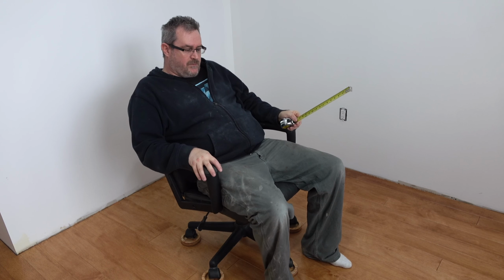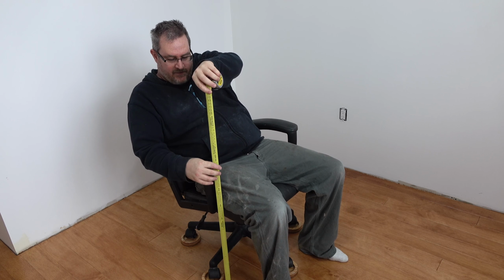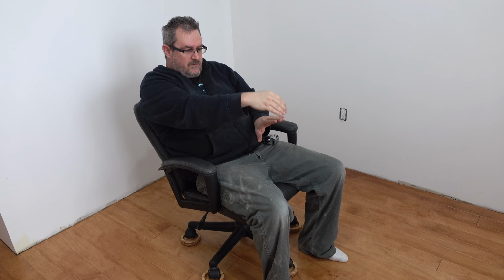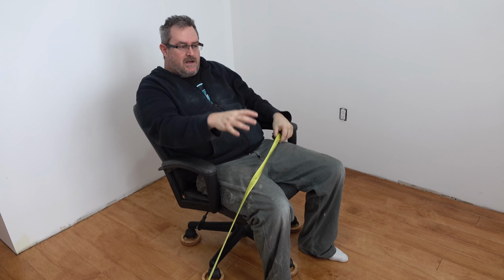Me Talking About Designing A Desk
When it comes to things like chairs, tables and such, I always like to get some"site" measurements to base the design on. While I could make the height and other parts of the desk adjustable, I prefer not to since it will overly complicate the build and I very much doubt I would ever change it after it's set.
And no I don't want a "stand up" desk. I tried that before and did not enjoy being tortured for hours on end while working on an edit. Yes, it can often take hours on end (sometimes days on end) to edit a single 10 minute video.